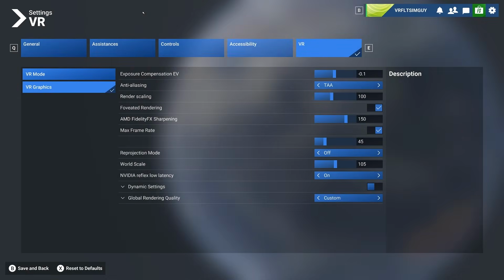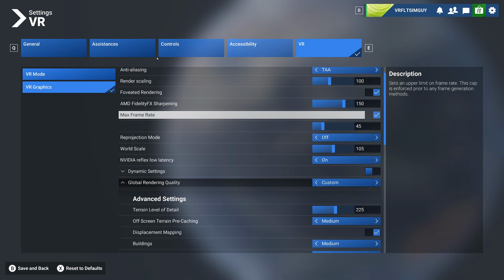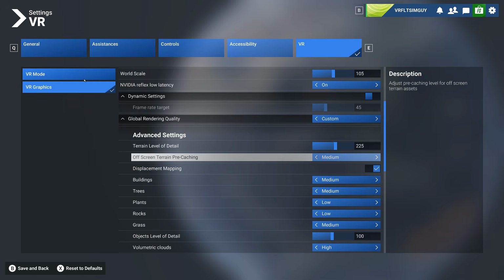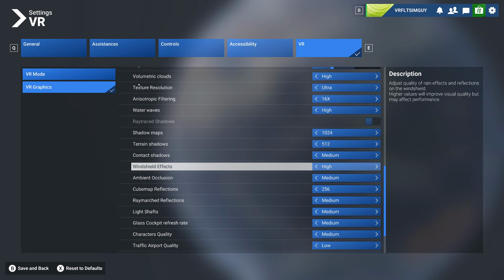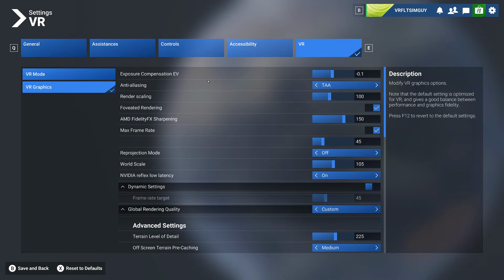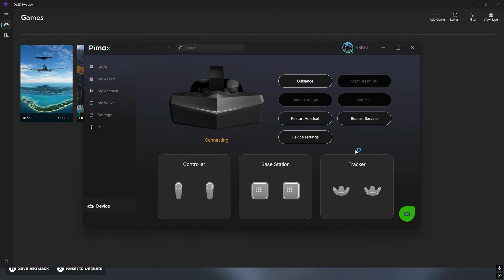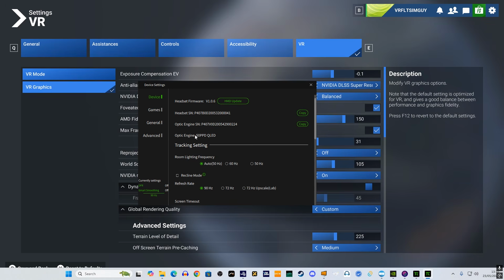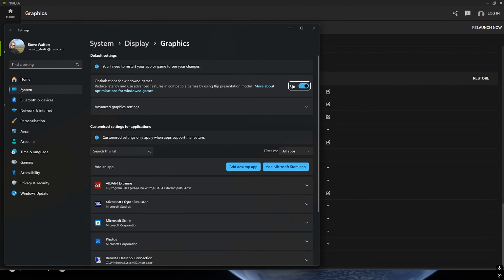EASY MSFS 2024 VR SETTINGS GUIDE! ALL You NEED To KNOW! Pimax SUPER, LIGHT & Quest 3 - SET & FORGET!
After a full week of testing this is my updated VR settings guide for Microsoft Flight Simulator 2024 SU2 & SU3 beta using a range of different PC systems and VR headsets.
This guide is designed to give you essential advice on those heavy resource hungry settings so you have MORE time flying and LESS time fiddling!

If you appreciate all the hard work I put into this channel, please consider a one off donation

Some Time stamps below:

0:00 Introduction & my VR Settings
01:05 VR Sim Settings Explained
12:27 RTX 4070 / 7900XTX VR Settings
13:18 RTX 4090 VR Settings
13:48 RTX 5090 VR Settings
14:18 DLSS 4 Guide
17:00 Pimax Play Settings
18:54 Eye Tracking
20:58 Quest 3 VR Settings
23:36 Fancy a pint?

I've teamed up with Stormforce to offer you a great deal on this new PBM VR Flight Sim Xtreme AMD system - MSRP £4,299.99 - This is the same system featured in this video! PLUS Stormforce are throwing in a bundle which includes an MSI Vigor GK71 Sonic keyboard and USB neon light, worth over £100!!!

Check out Just Flight's website and grab those beautiful Piper's for MSFS 2024

Impressed with the scenery in this video? That's thanks to Burning Blue Design's stunning UK airfield, available

DISCOUNTS off a Pimax Crystal Light VR headset with code: VRSIMGUY

VRFSG